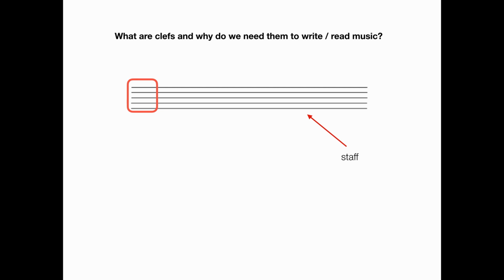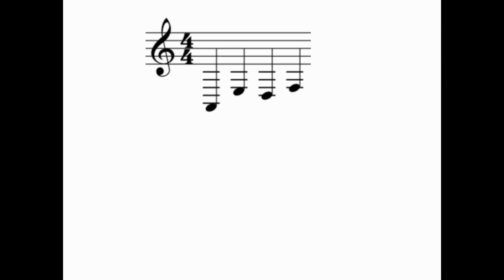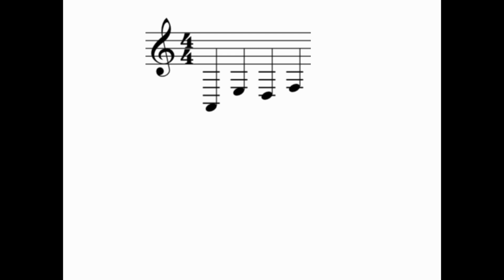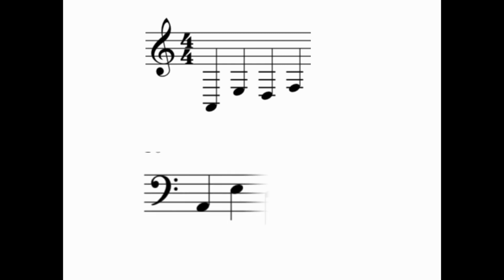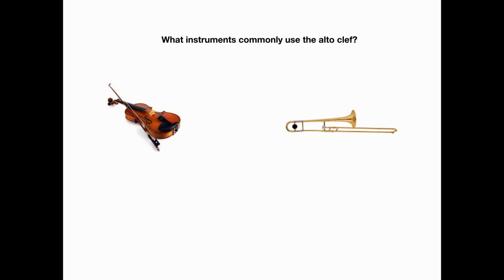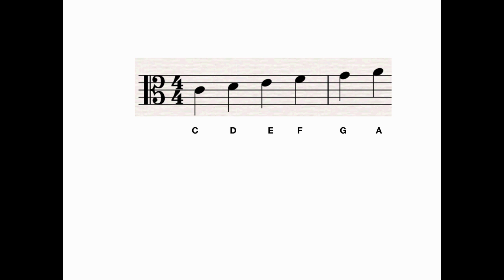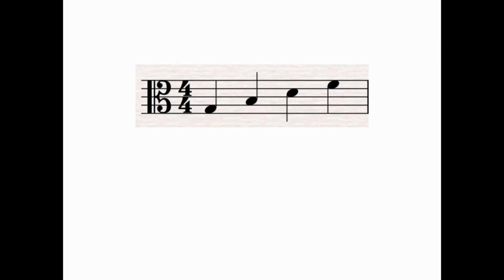Lesson 8: Alto Clef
Today we go through why we need different clefs and how to read music printed on the alto clef.